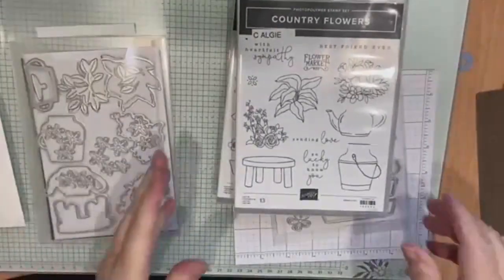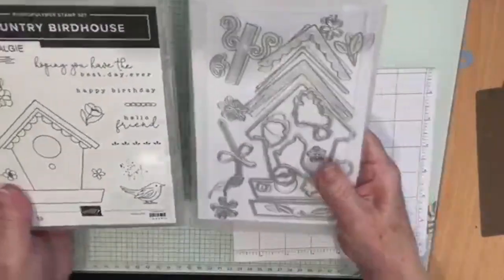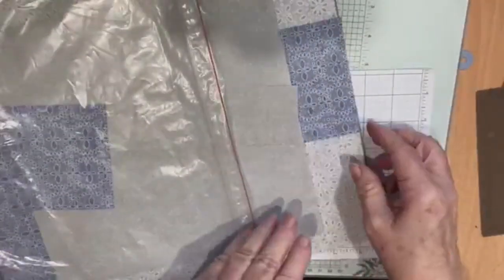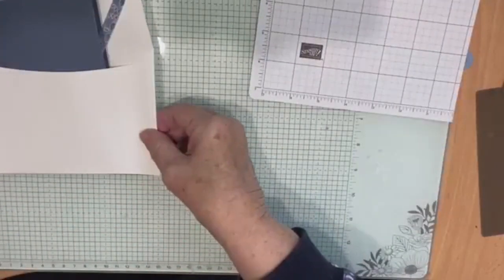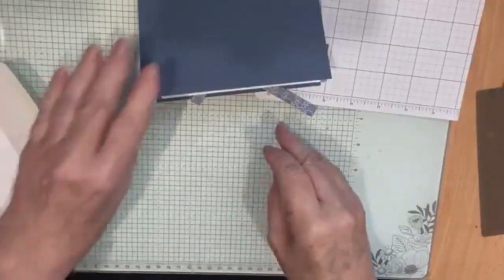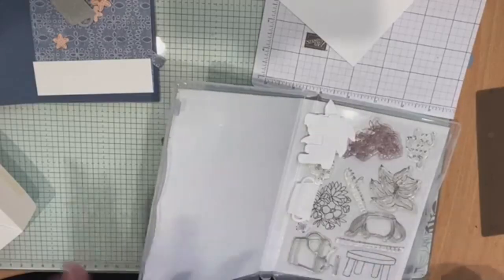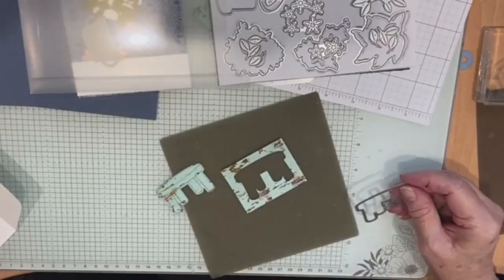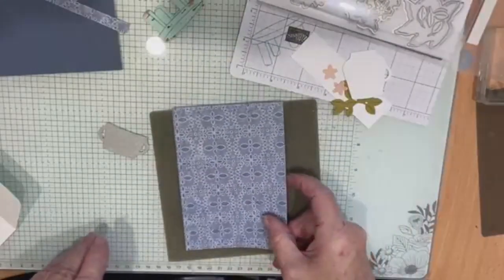18 April 2024